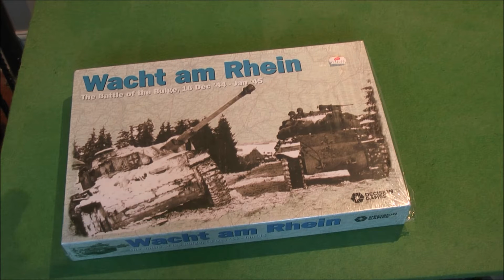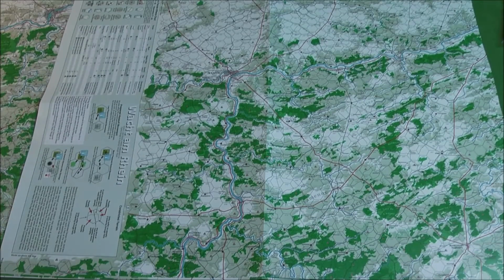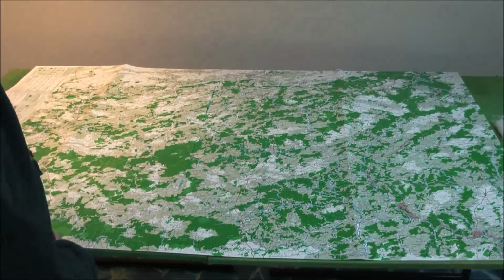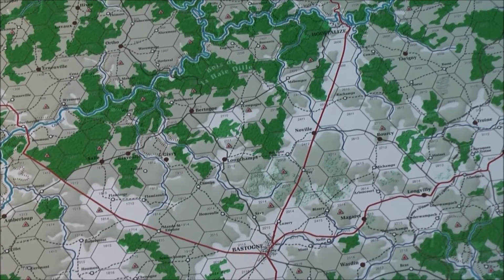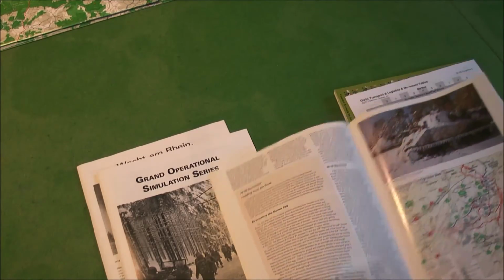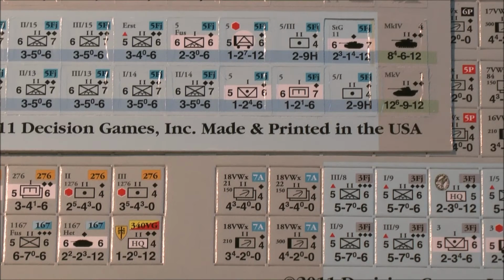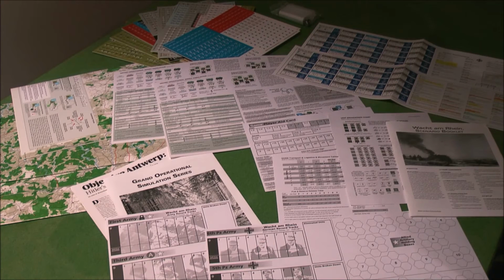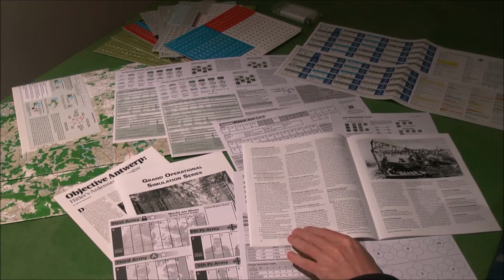Wacht am Rhein - is it for me?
Some useful information about this WWII wargame